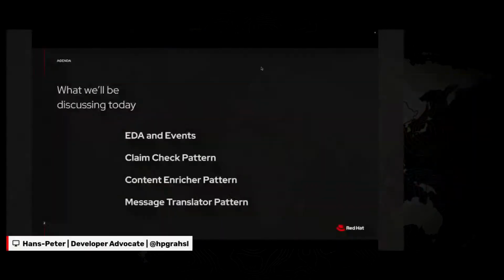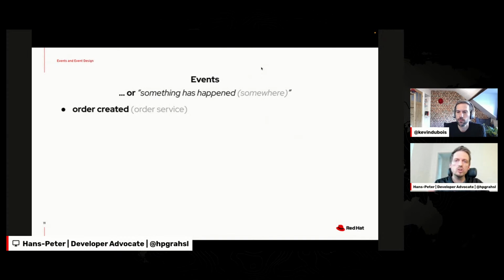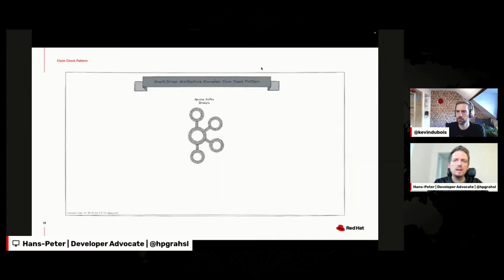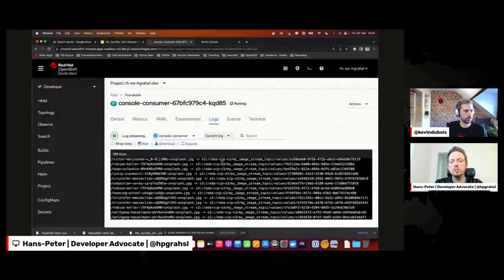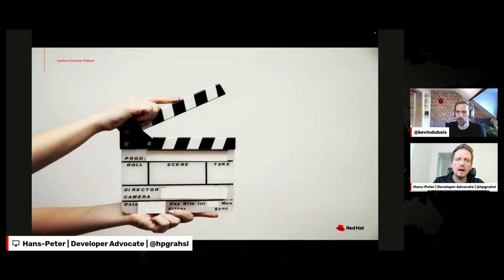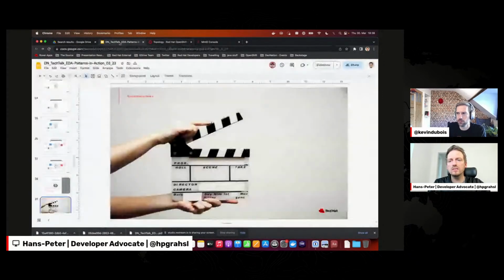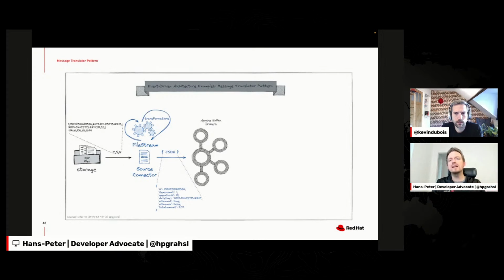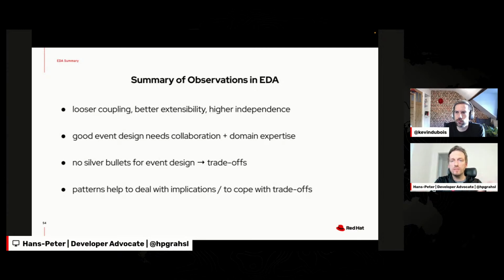3 event-driven architecture patterns in action | DevNation Tech Talk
During this tech talk, we explore three event-driven architecture patterns commonly found in the field: Claim Check, Content Enricher, and Message Translator. For each of these patterns, we will run a concrete example scenario built on top of Apache Kafka and discuss some variations and trade-offs along the way.